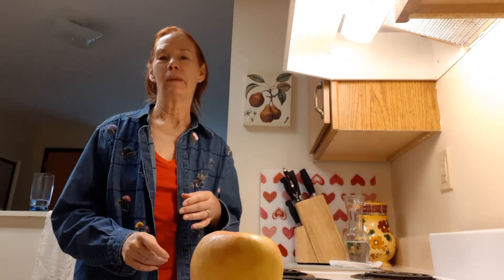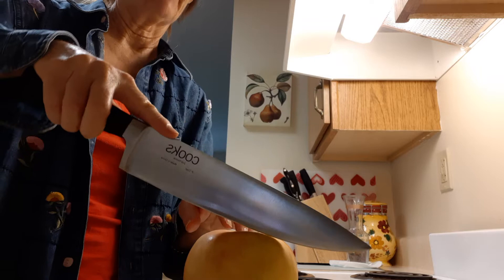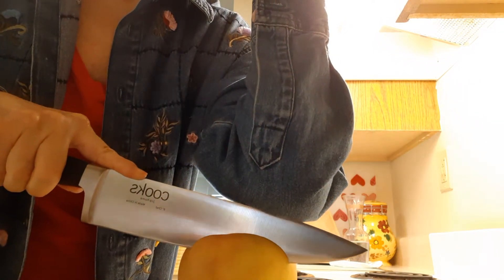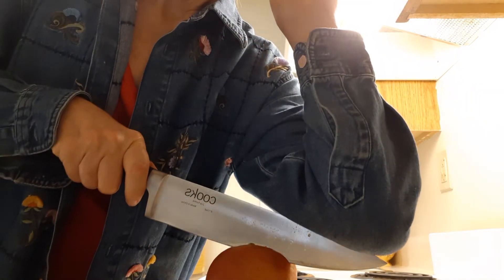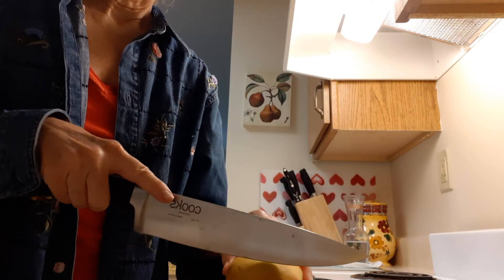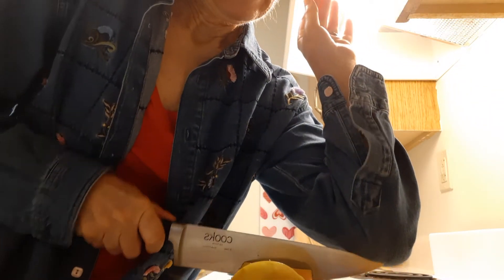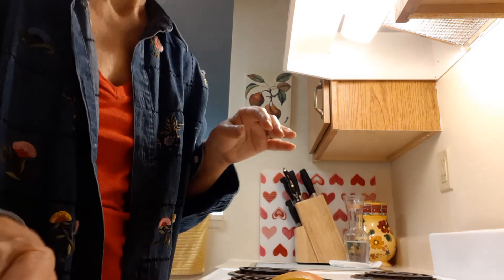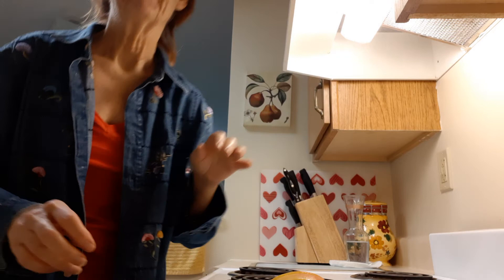Cutting an Apple one handed